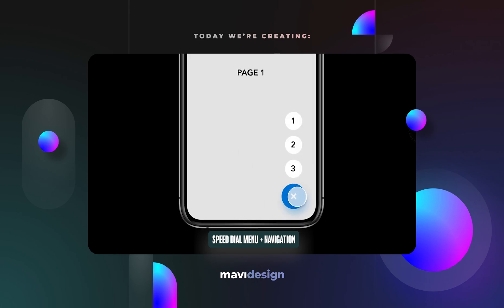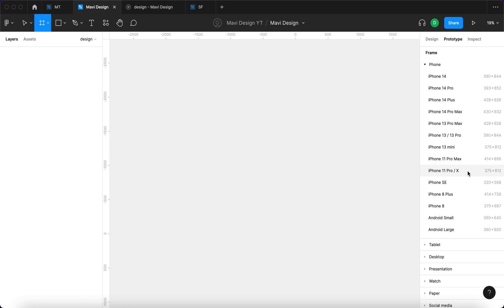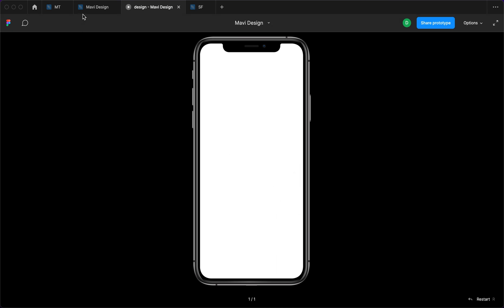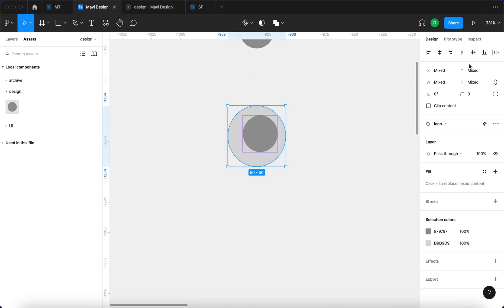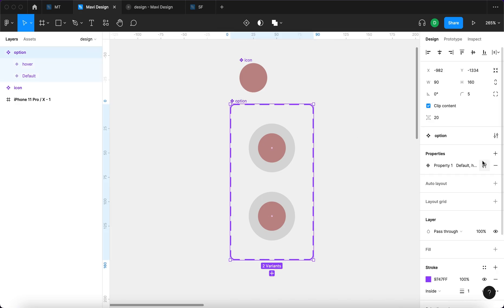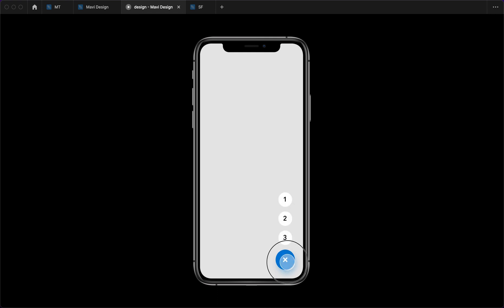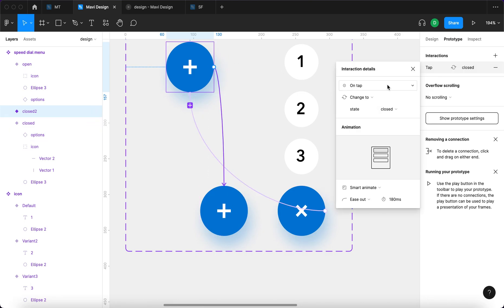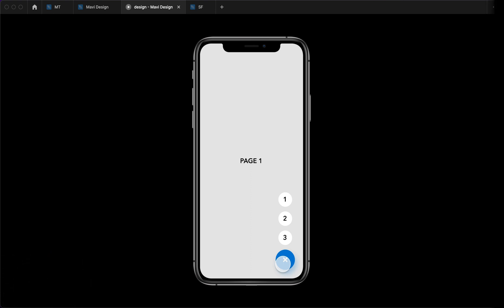Create a SPEED DIAL MENU in Figma (Tutorial)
In this Figma interactive prototyping tutorial, we're going to create a hover-activated speed dial menu navigation (quick action bottom right corner) interactive component. This is a step-by-step explanation tutorial and good for beginners. You will learn how to use hover, mouse-enter and mouse-leave interactions, auto layout, components and variants and also smart animate Prototype features.

Topics: Figma interactive component prototypes, quick action menu, speed dial menu, plus icon bottom right corner